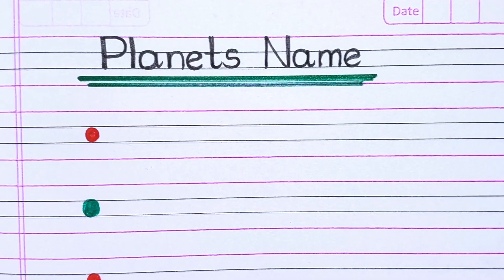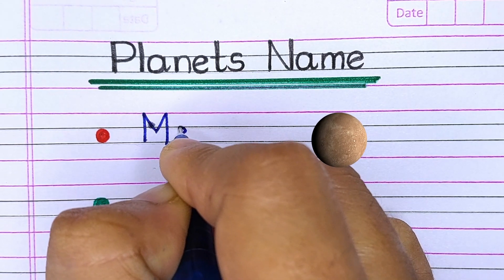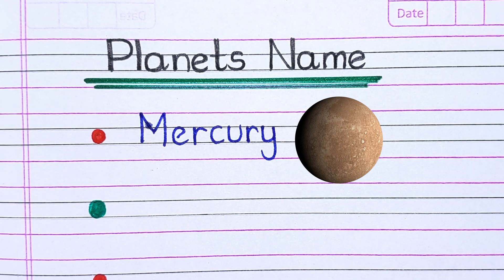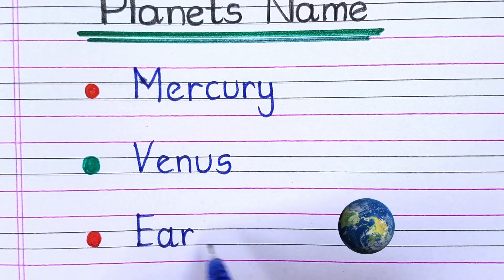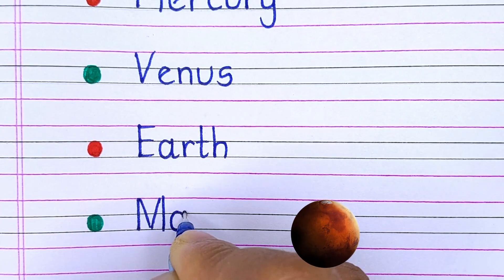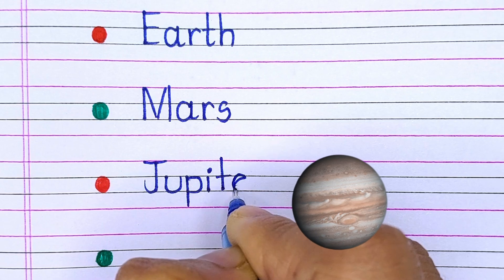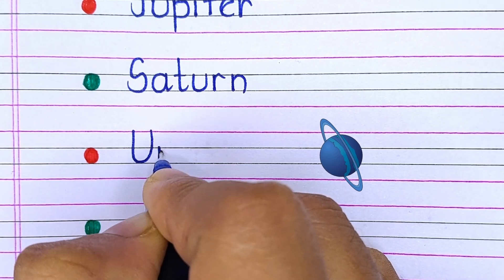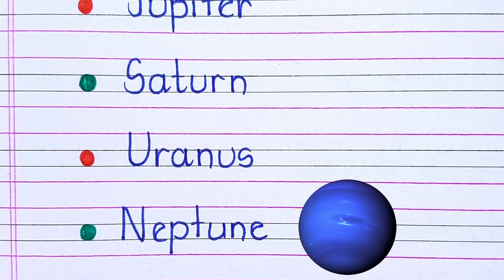Planets Name | Planets Name In English | Our Solar System | Planetary System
In this video you will learn Planets Name In English.

solar system planets name
solar system planets
Planets name
planets
solar system
the solar system
planetary system
planets in the solar system
planet
planet name